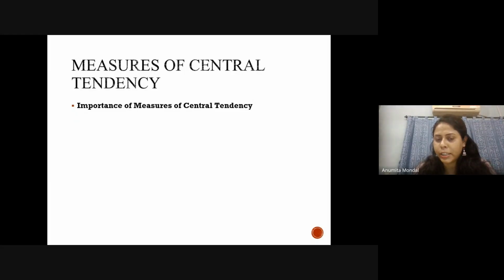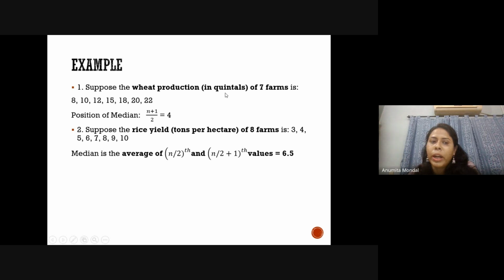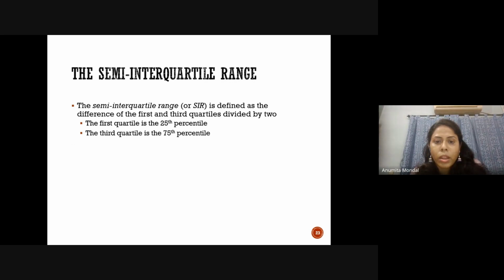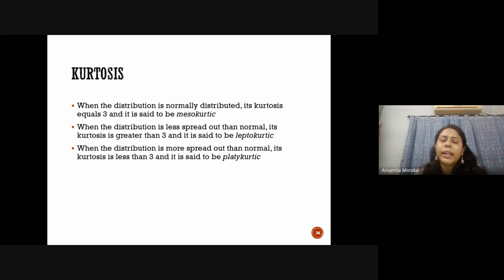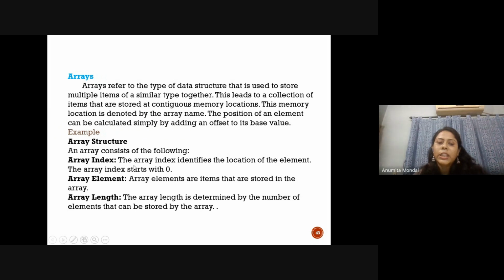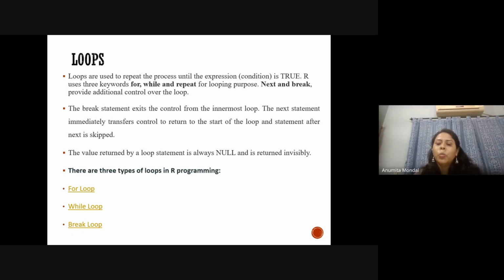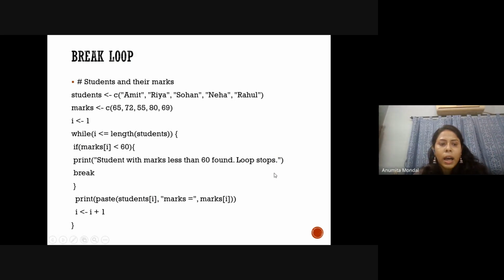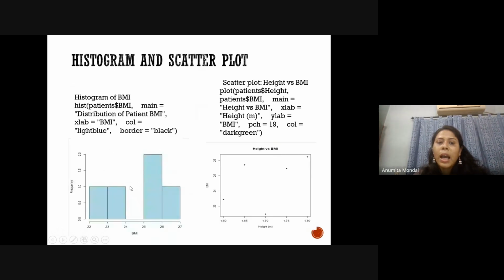introduction to Statistics & R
🎓 **Introduction to Statistics & R | Beginner to Practical Learning**

Welcome to this session on **“Introduction to Statistics & R”**, designed for students, researchers, and professionals who want to build a strong foundation in **data analysis and statistical computing**.

In this lecture, you will learn the **basic concepts of statistics** along with **hands-on introduction to R software**, one of the most powerful tools used in **data science, research, and analytics**.

✔ Basics of Statistics (Mean, Median, Mode, Variance)
✔ Types of Data & Data Visualization
✔ Introduction to R Programming
✔ Installing & Using R Studio
✔ Basic Commands & Data Handling in R
✔ Applications of Statistics in Research & Data Analysis

💡 This session is highly useful for **beginners, research scholars, faculty members, and data enthusiasts** who want to start their journey in **data science and statistical analysis**.